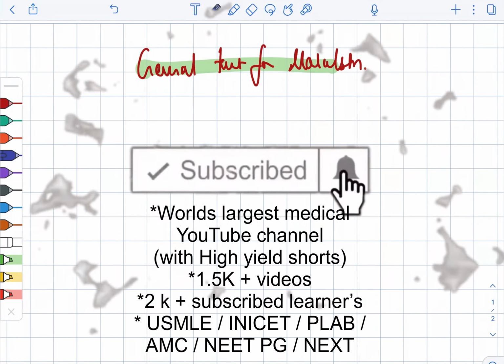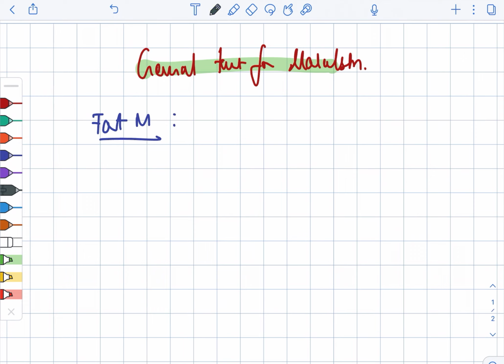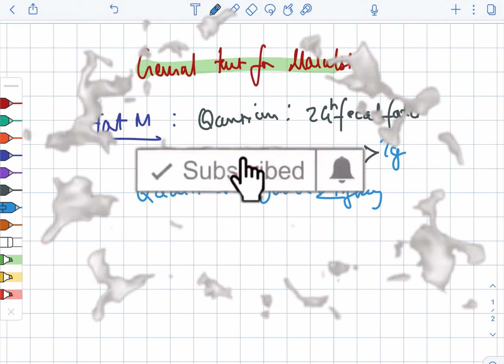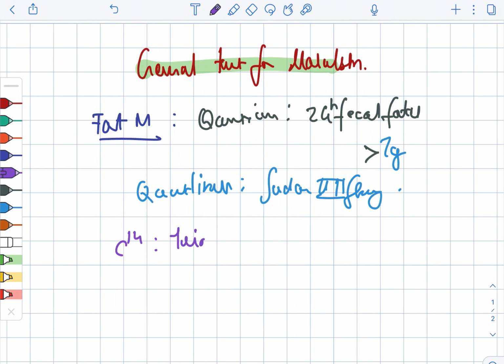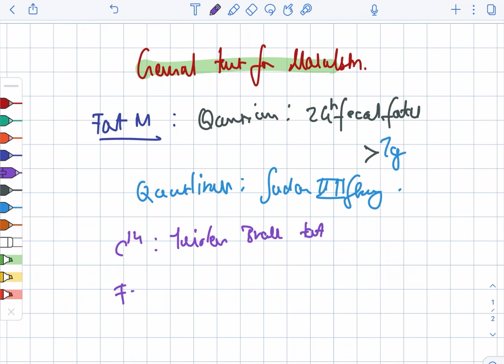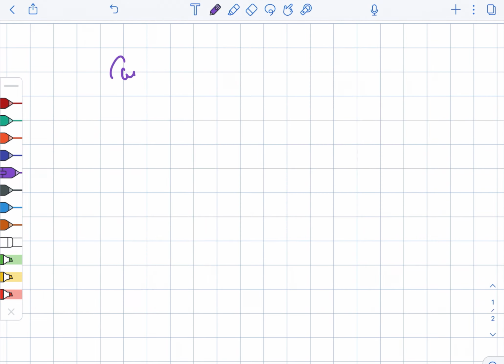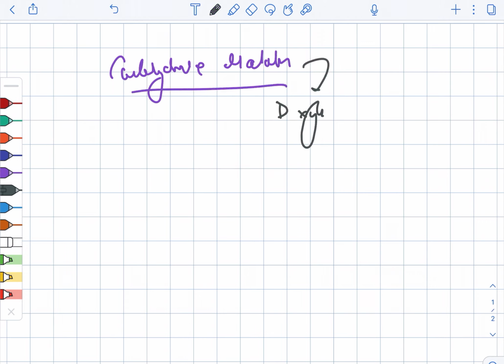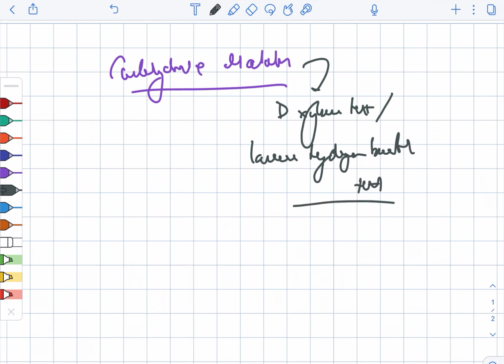General test for malnutrition